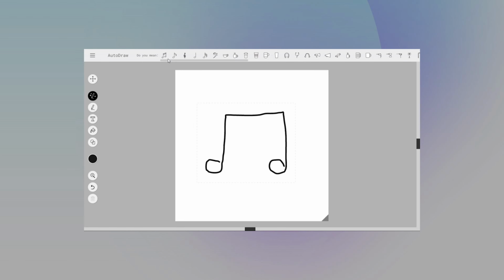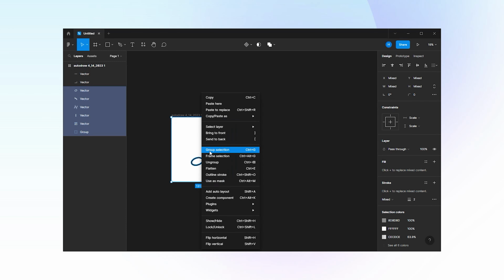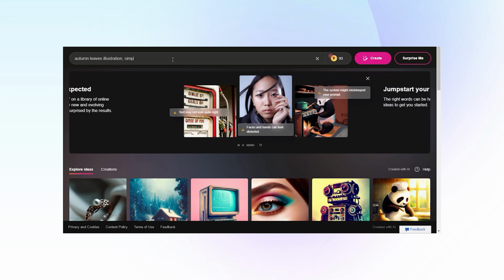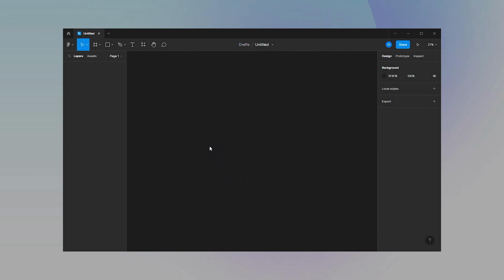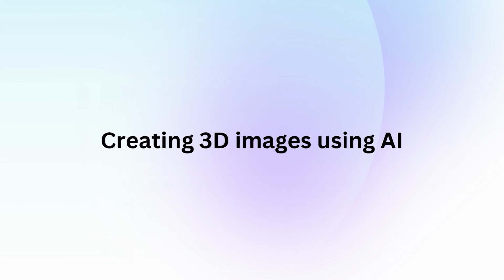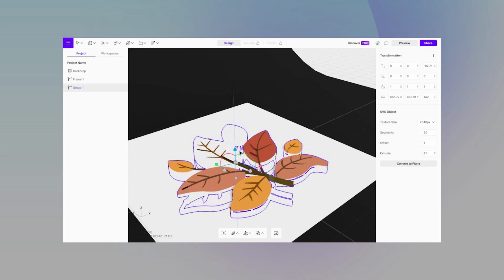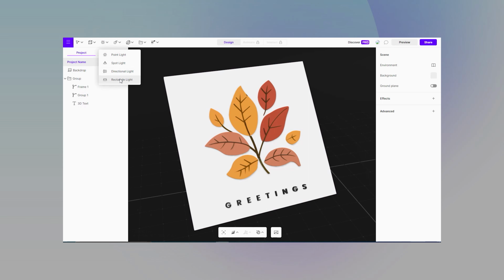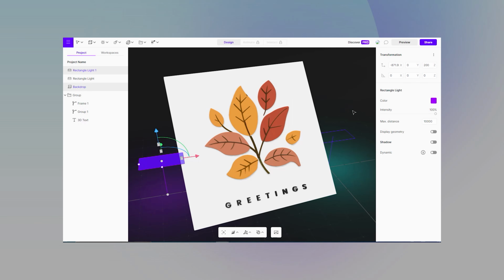I Created Icons, Illustrations and 3D Images Entirely Using AI 🤩 | Bing Image Creator